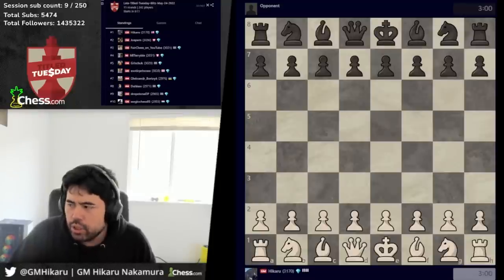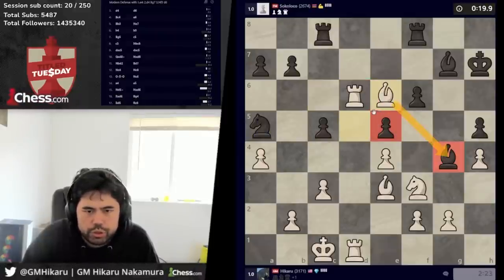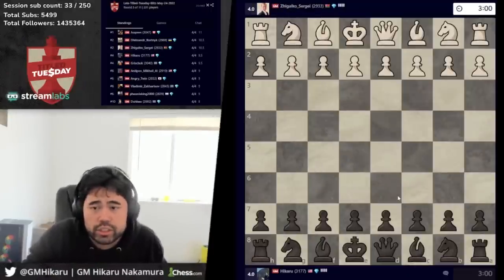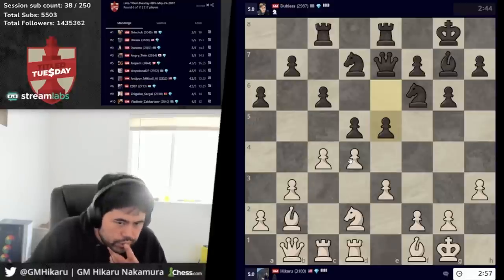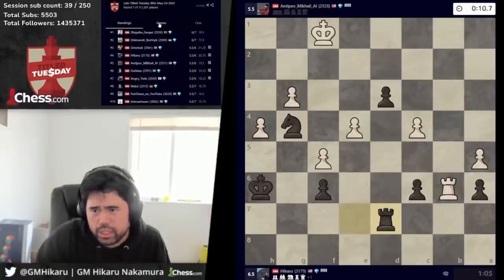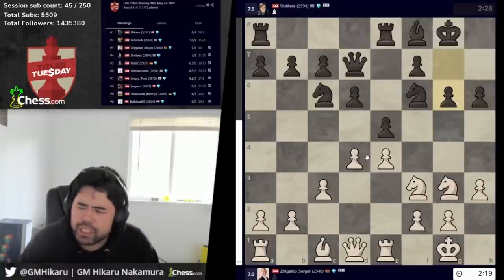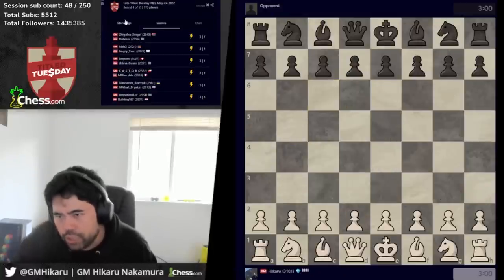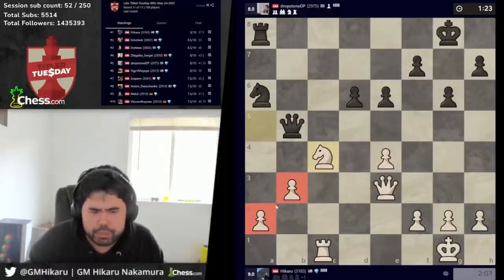Hikaru's Pushes for Perfection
Hikaru's Pushes for Perfection in Titled Tuesday Late Edition May 24, 2022.